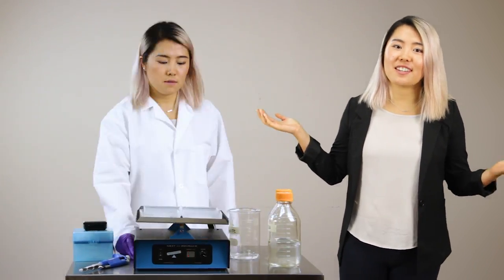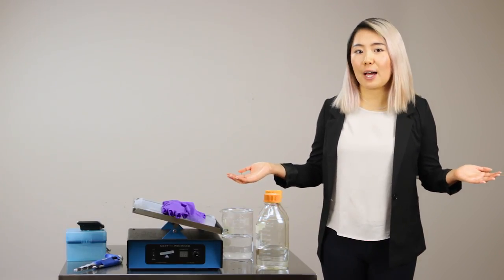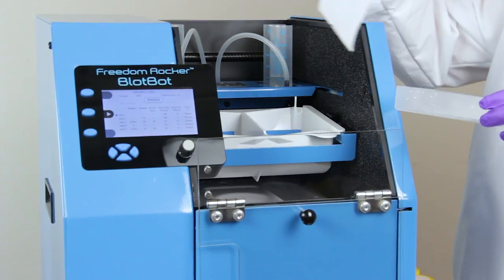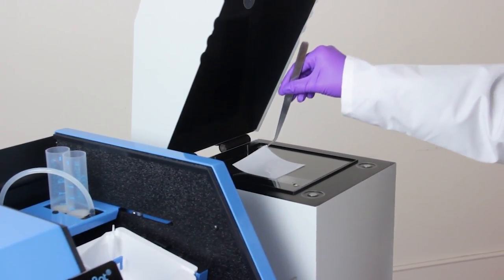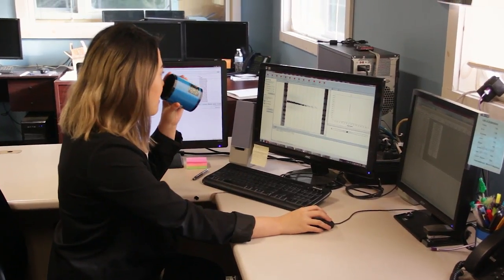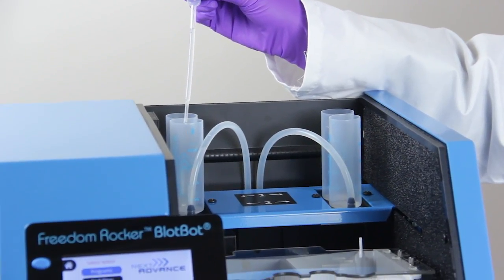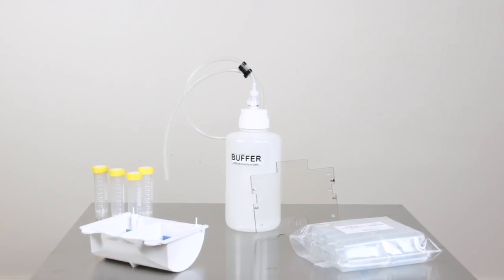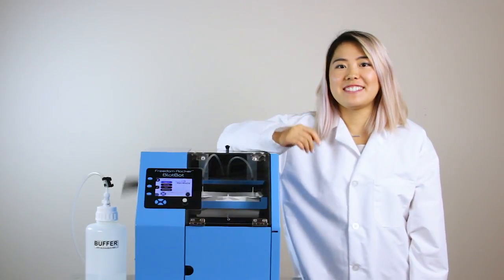Introducing the new Freedom Rocker™ BlotBot®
Introducing the new  Freedom Rocker™ BlotBot®. The Freedom Rocker™ BlotBot® is an automated blot processor for incubating and washing blots and gels, after the transfer from gel to blot. Using a microprocessor for precise timing and dispensing, it automatically processes Westerns, Northerns, and Southerns in a consistent manner, every time. Ideal for unattended staining of gels, it frees you from babysitting your samples. Simply add your buffers and reagents, and the BlotBot carries out your existing protocol.